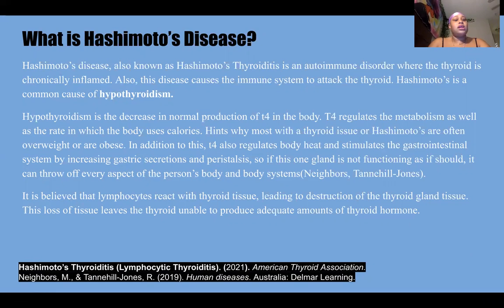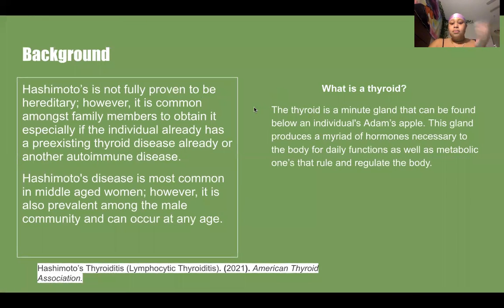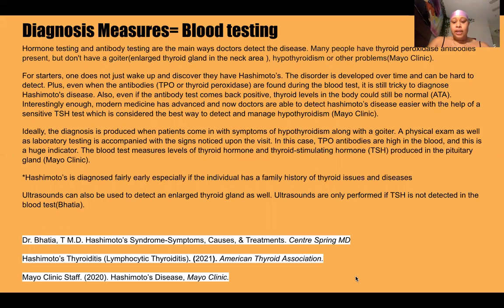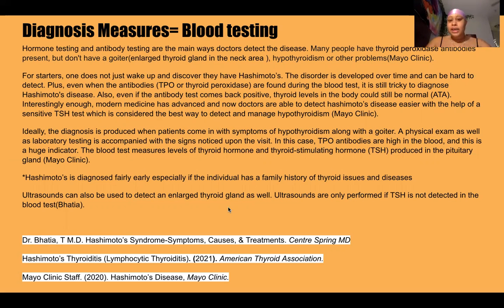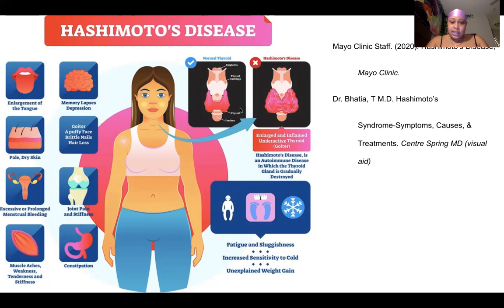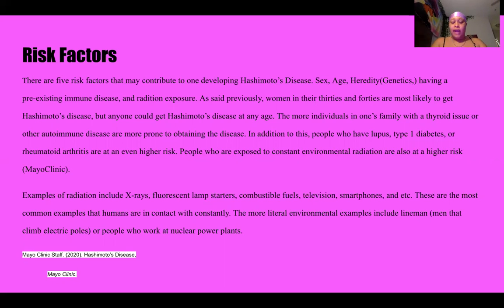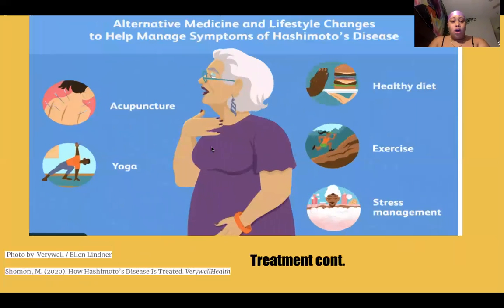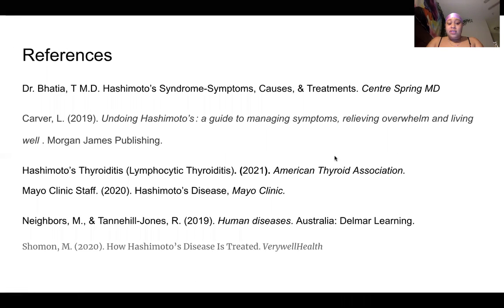Hashimoto's Disease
PUBH 382 Presentation